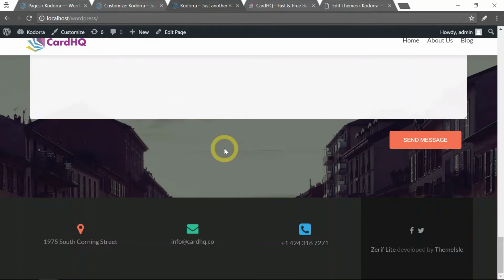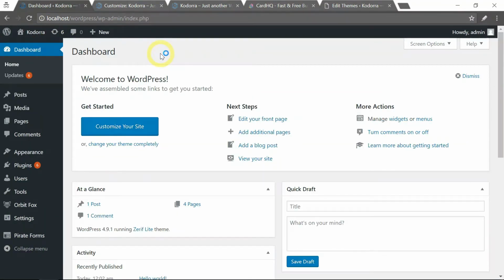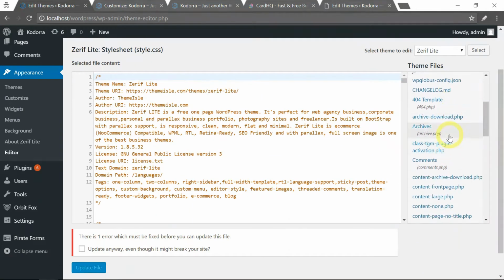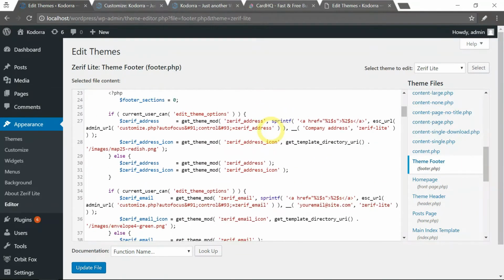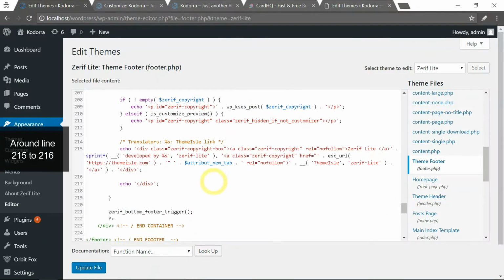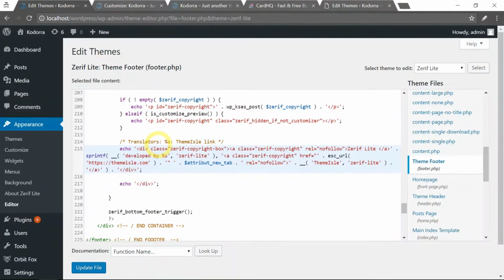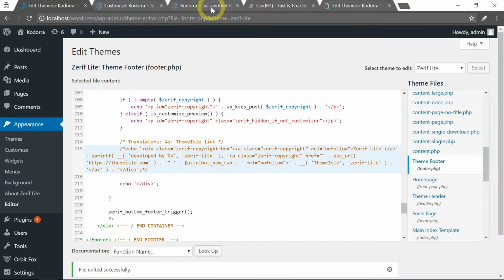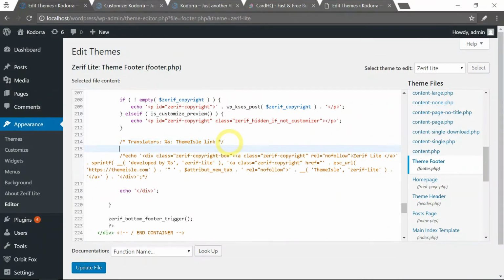How to Remove Watermark Footer From Zerif Lite Theme for WordPress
How to remove copyright watermark footer from Zerif Lite theme.